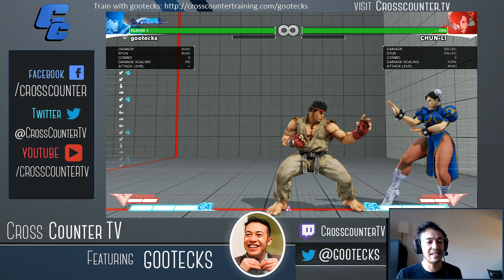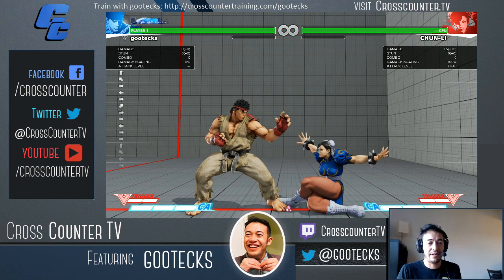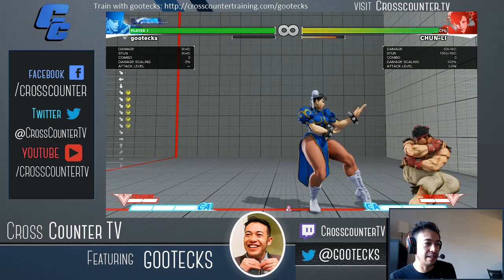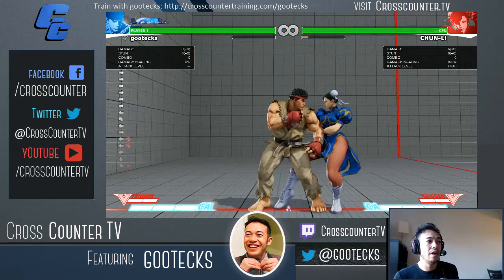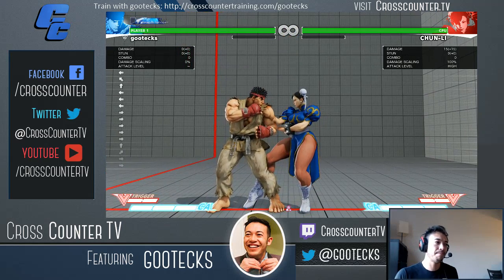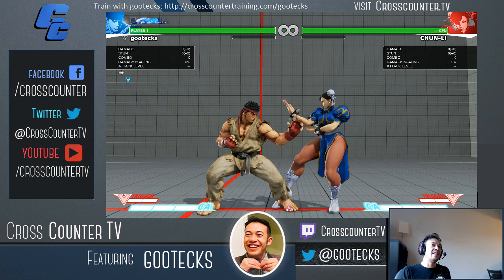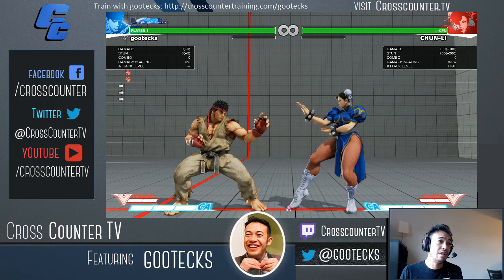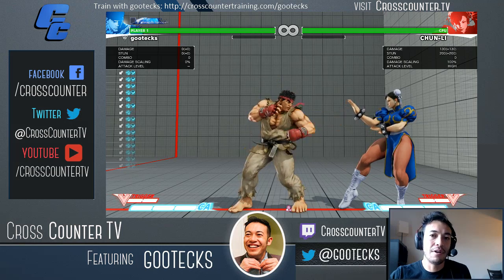Street Fighter V Beta - Ryu Basics, Footsies & Fundamentals Tutorial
938 Views - Mar 19, 2024

gootecks helps you create a gameplan with Ryu in Street Fighter V.  This tutorial includes help with footsies, fundamentals, the basics, and execution.

- Cross Counter Training: Step up your game with some coaching from guys like gootecks, Justin Wong, K-Brad, Chris G & more!  and book a session today.
- JackThreads is your premium online menswear shop, offering a curated selection of guy gear & gadgets - Get an instant $5 credit for signing up!
- Über: Tap a button, get picked up in minutes. Everyone's personal driver!